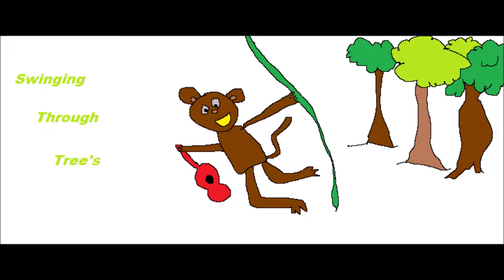Swinging Through Trees - Scott Spalding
1st DRAFT - It's rough!

Another song lurking around on a hard drive that is yet to be 'completed' properly but I thought I would share it in it's current form.
This is the first draft of singing so quite rough.
One day it shall be done properly :)

Gear Used:

Martin D15m
Vox Standard Bass
Edirol UA25 Listen and purchase my music in the following places: